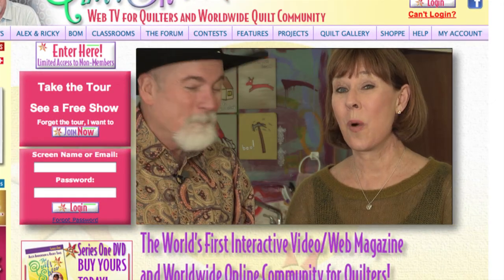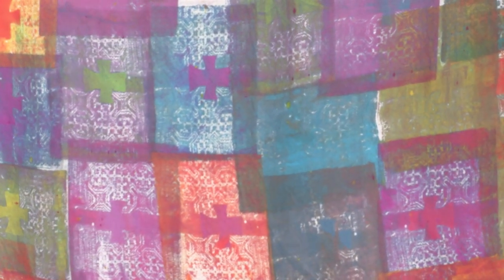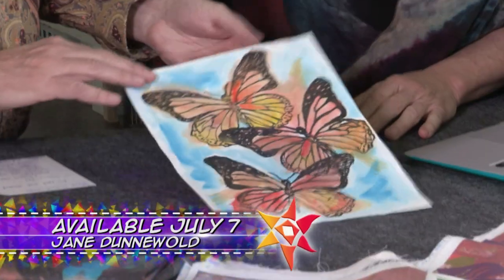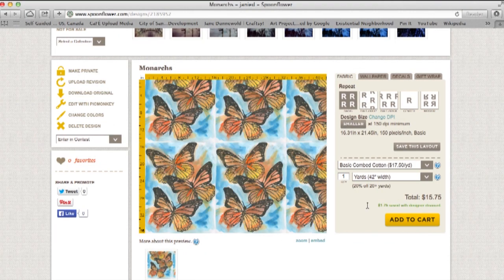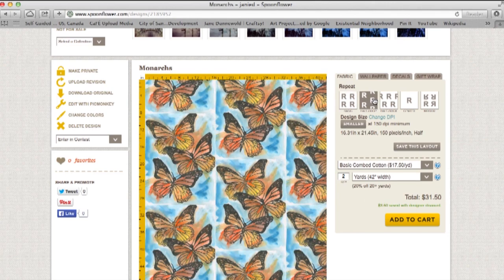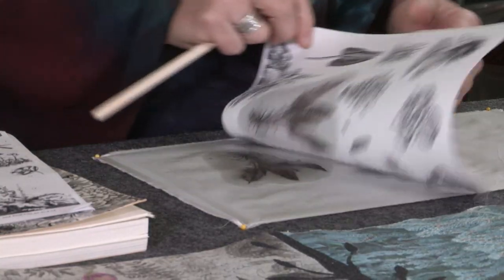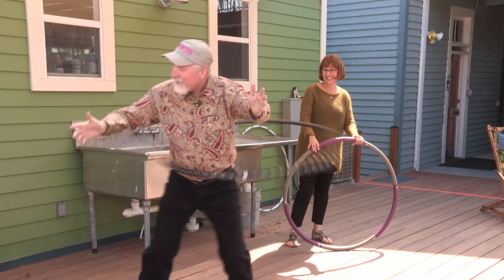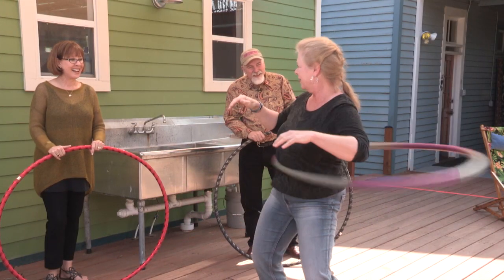The Quilt Show: Trailer 1501 - Jane Dunnewold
Discover Sensational Surface Design: We launch Series 1500 with a visit to the Texas studio of artist, instructor, and author Jane Dunnewold, well known for the one-of-a-kind fabrics she creates with printing, dyeing, resist, and other manipulations. In this episode, Jane discusses the meaning of surface design, and shows how she transfers a black-and-white copyright-free image to prepared for dye (PFD) silk, which she then embellishes with watercolor pencils and needle felting. You'll love our tour of her wet/dry studios, a delightful blend of old and new. Finally, Jane, who uses a hula hoop as a preventative for back problems, coaxes Alex and Ricky to give this childhood classic a try it. An informative - and fun - start to a new season!